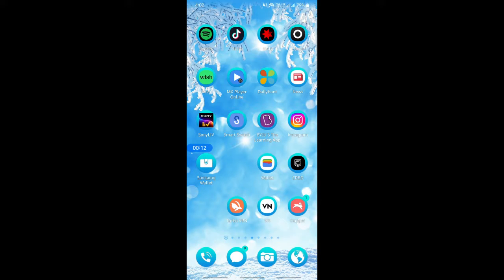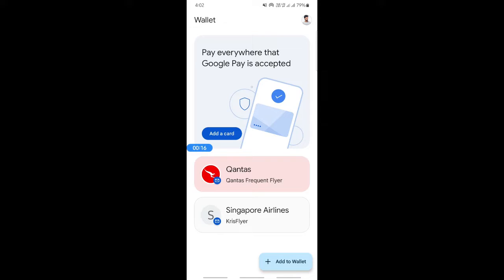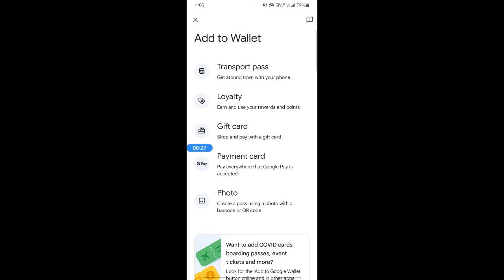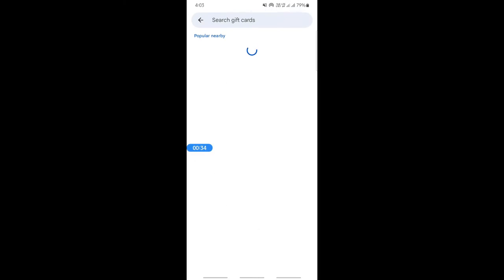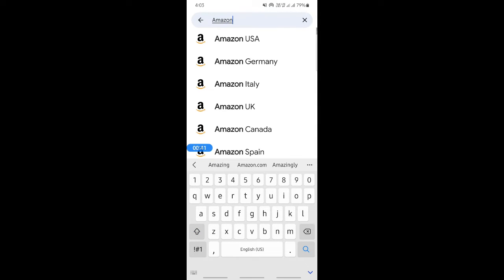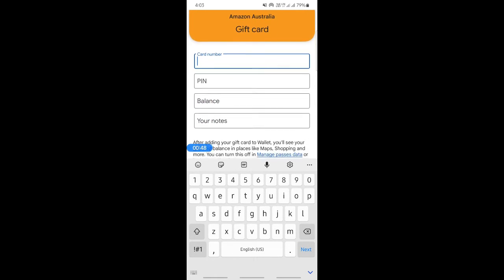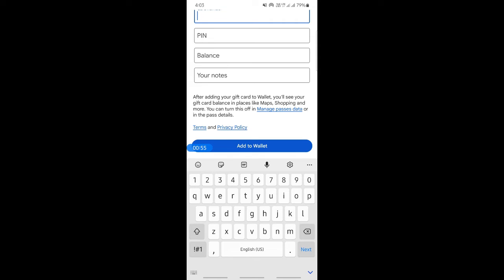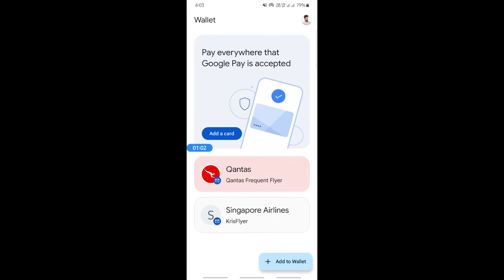how to add amazon gift card to google pay (Best Method)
Learn how to add a vanilla visa gift card to your Oculus Quest2! This step-by-step tutorial will show you the best method to add a gift card to your device. Plus, we'll also show you how to add an Amazon gift card to Google Pay. Don't miss out on using your gift cards to enhance your VR experience!